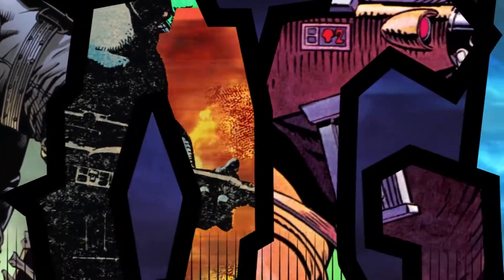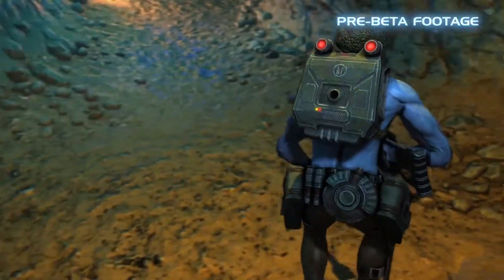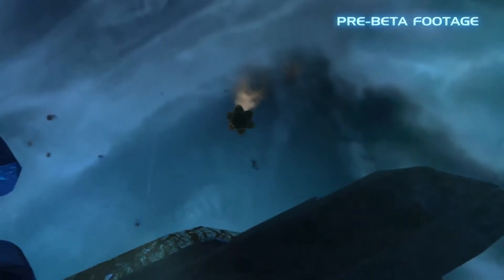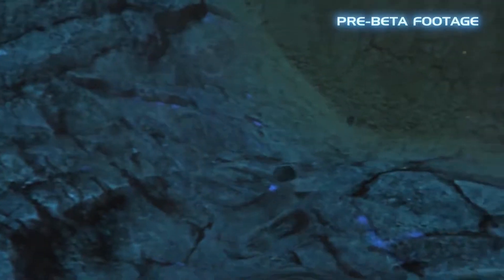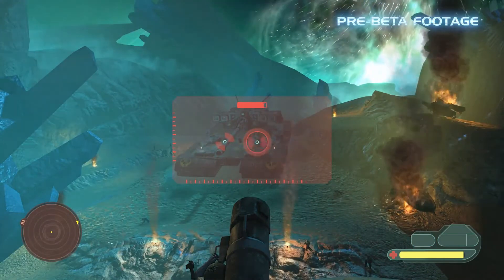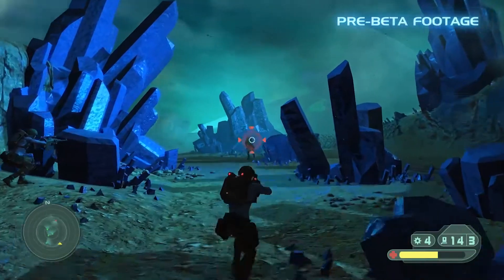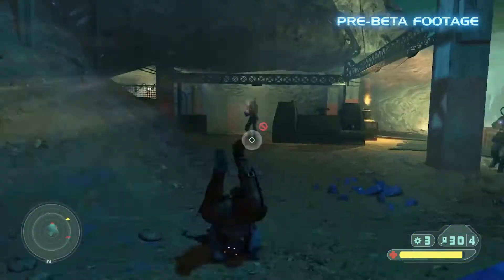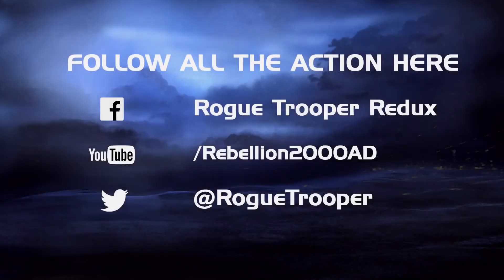Rogue Trooper Redux Gameplay Dev Commentary 1080p (PS4)